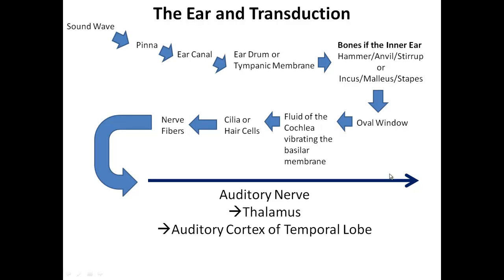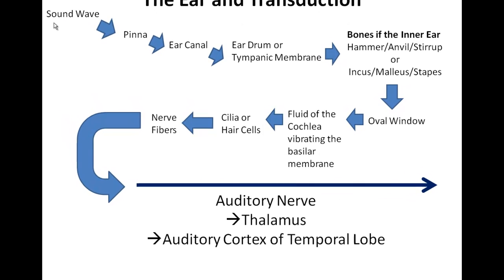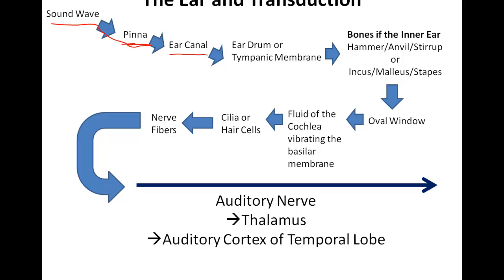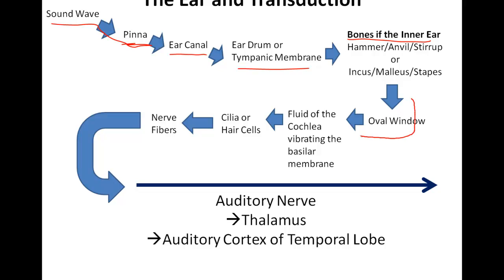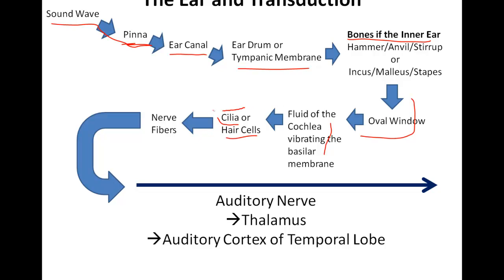The Ear and Transduction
A brief description of the path of sound waves into the ear and eventually the brain